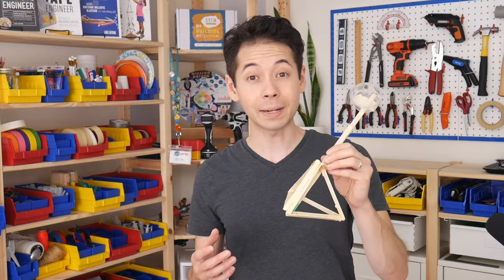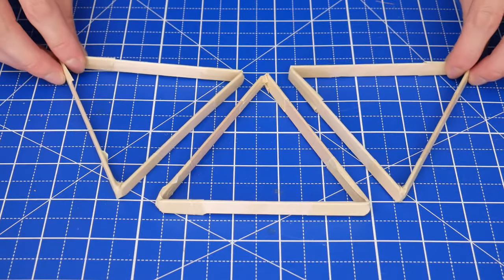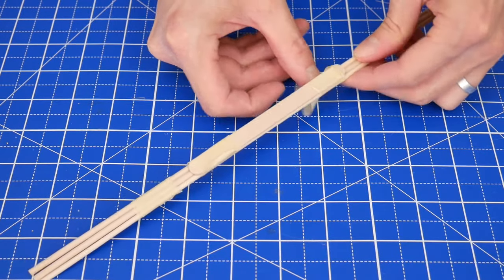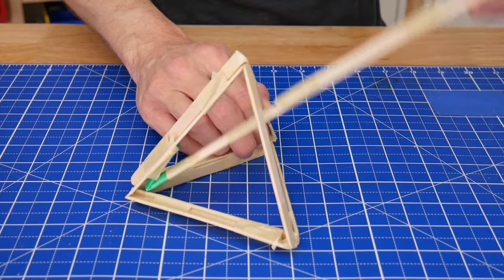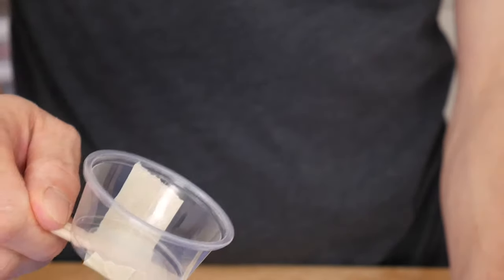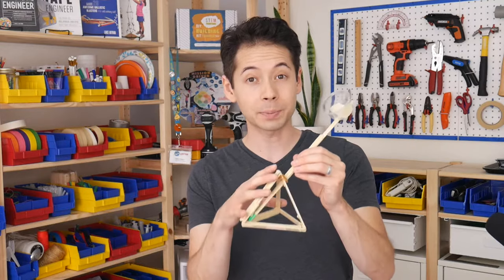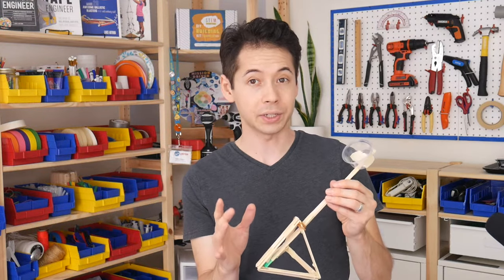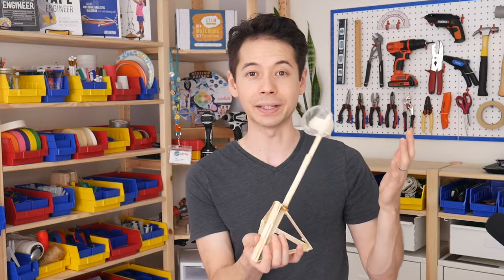Young Engineers: Pyramid Catapult - Easy and Powerful DIY STEM Project for Kids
Pyramid Catapult:
This is the easiest catapult project to build, yet it's incredibly durable and effective due to it's pyramid structure. Just transform 2D triangles - which are strong in themselves - into a super-strong 3D shape!